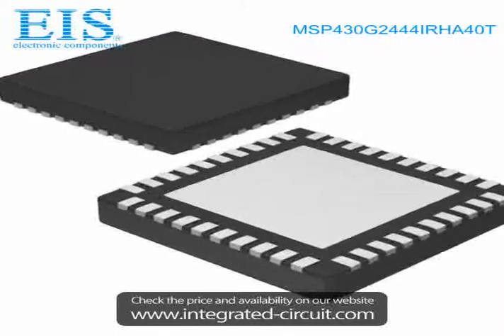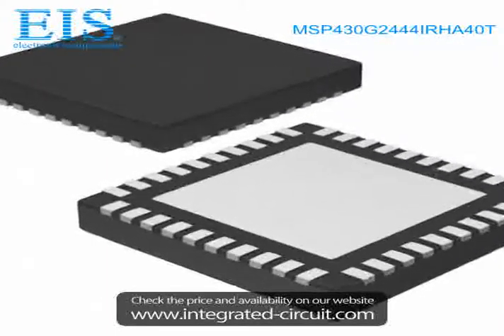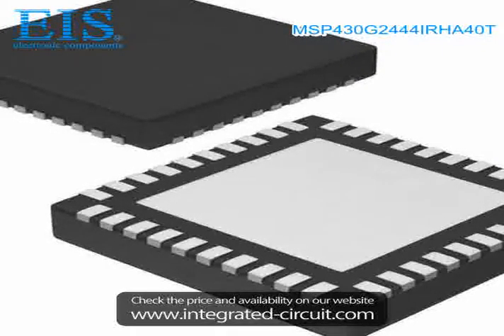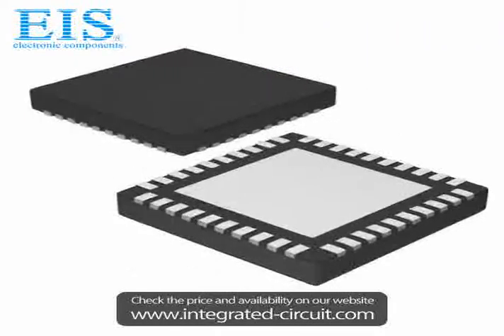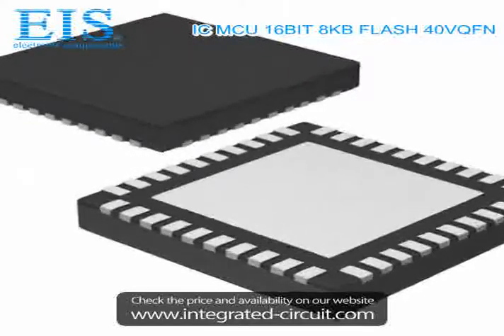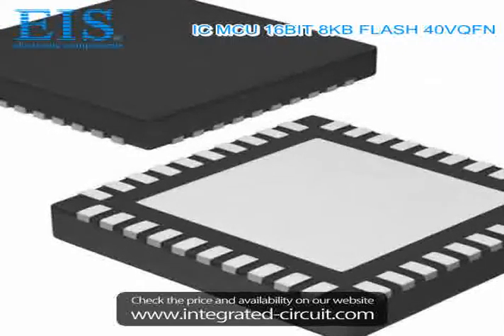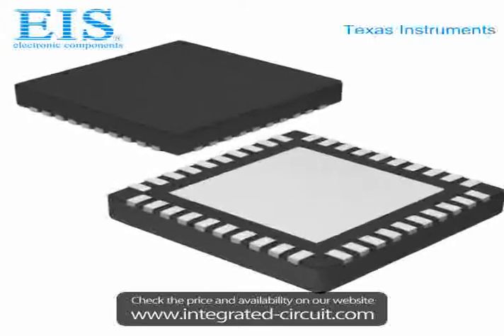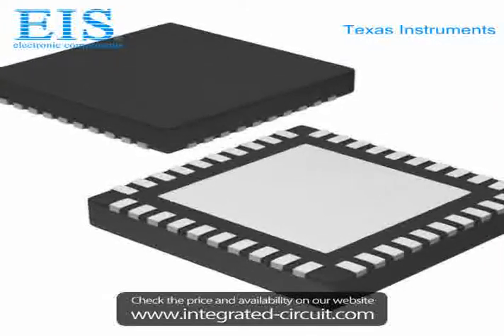Sell MSP430G2444IRHA40T of Texas Instruments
We have the stocks of MSP430G2444IRHA40T with a very best price, we can ship immediately after order.

Manufacturer Part Number: MSP430G2444IRHA40T
Manufacturer / Brand: Texas Instruments
Brief Description: IC MCU 16BIT 8KB FLASH 40VQFN

You also can download the datasheet of MSP430G2444IRHA40T from our